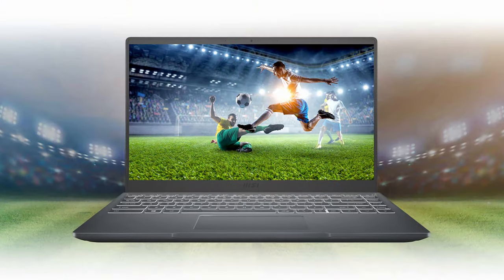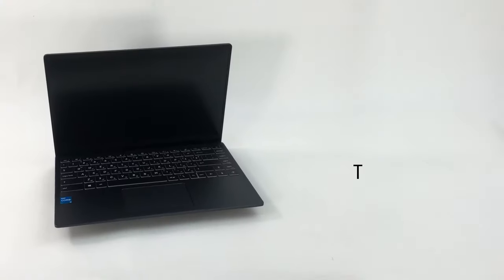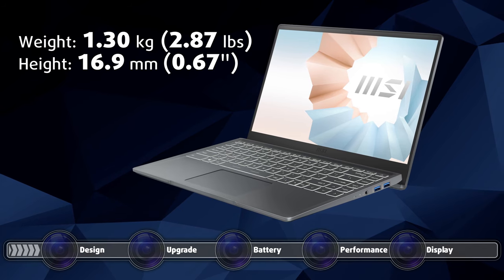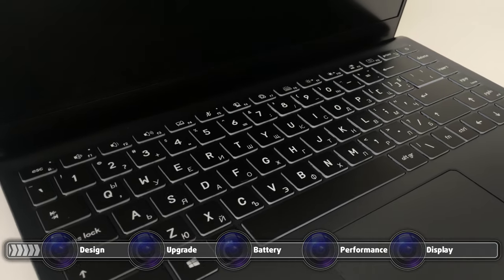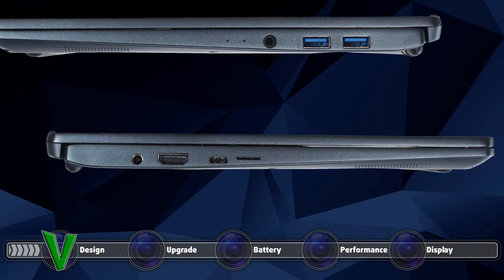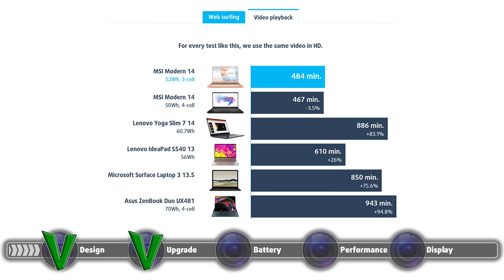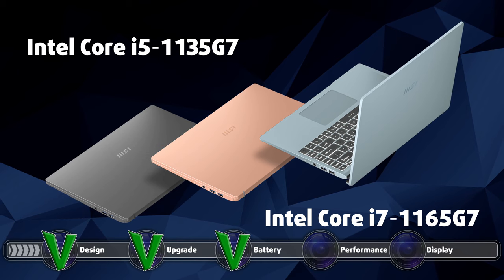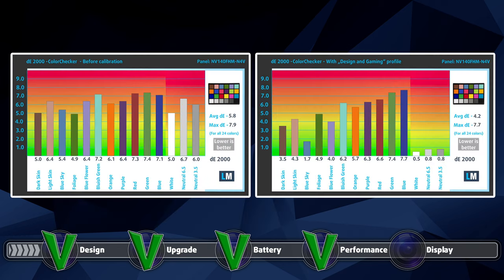✅❌ MSI Modern 14 B11 - Top 5 Reasons to BUY or NOT to buy it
✅  LaptopMedia.com

Top 5 reasons to BUY or NOT to buy the MSI Modern 14 B11
➡️  CONTENTS:
[0:00] Intro
[0:50] Design
[2:14] Upgrade
[3:05] Battery
[3:33] Performance
[4:04] Display